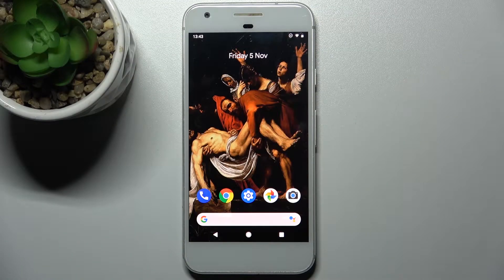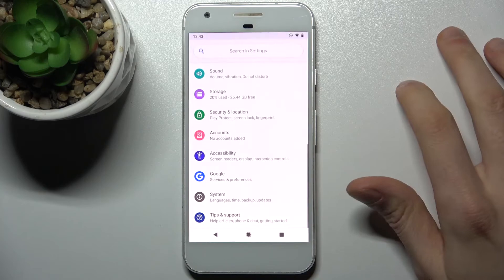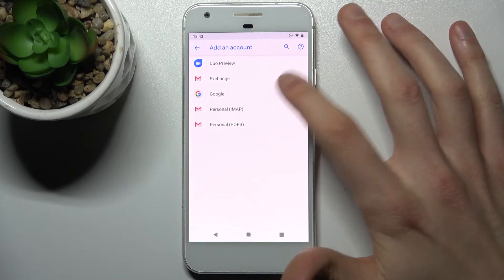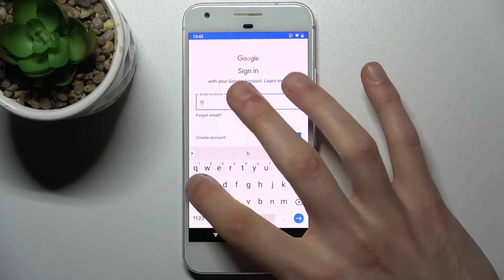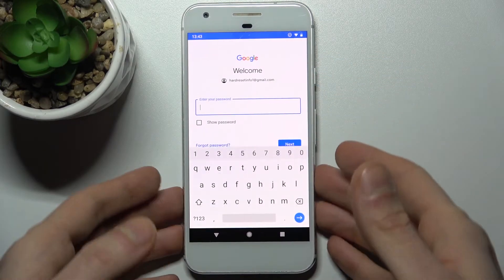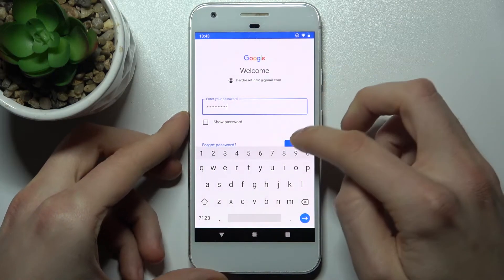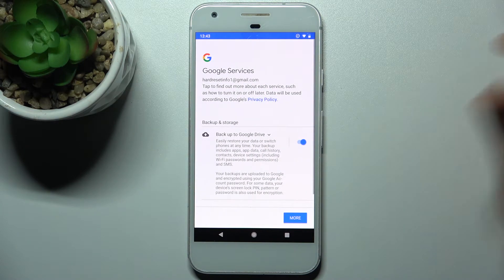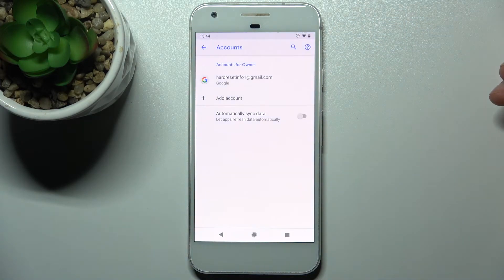How to Add/Remove Google Account in GOOGLE Pixel – Manage Google User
Would you like to know how to manage your Google Account on GOOGLE Pixel? Don't worry - we are here to assist you! Watch our step-by-step video and learn how to add the Google User to your device, as well as how to remove it from your device smoothly. Here on our channel, you can find the most helpful videos with the most understandable instructions.

How to add Google Account in GOOGLE Pixel? How to create Google Account in GOOGLE Pixel? How to remove Google account from GOOGLE Pixel? How to make Google Account in GOOGLE Pixel? How to log in with Google to GOOGLE Pixel?